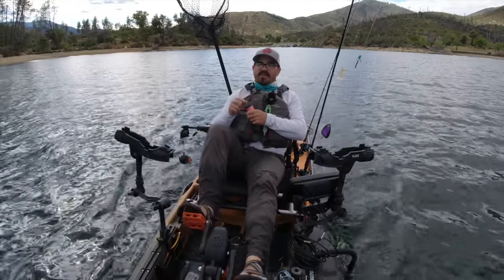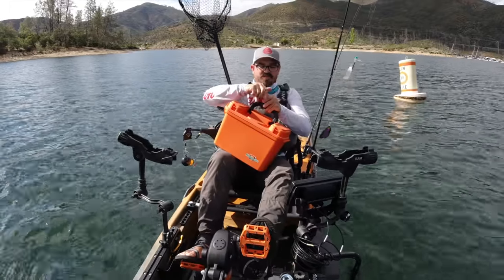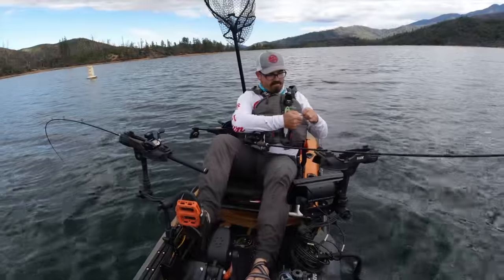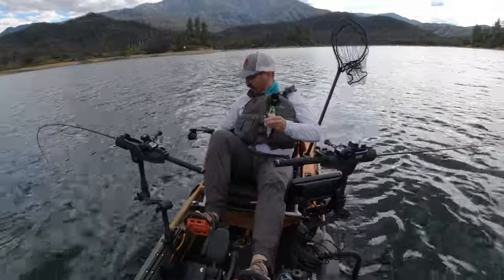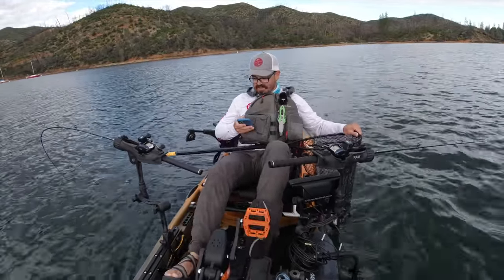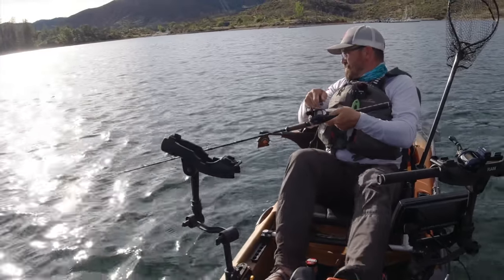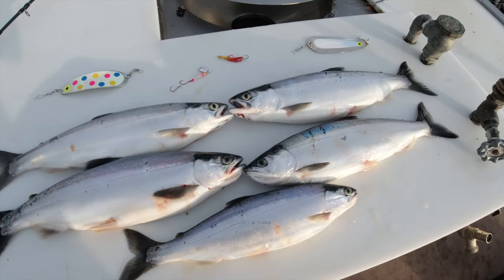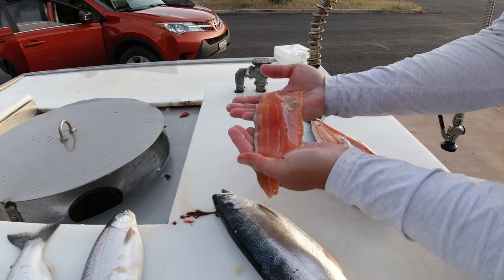An Evening Kokanee Limit at Whiskeytown Reservoir (Kokanee Across America)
Whiskeytown Reservoir just 20 short minutes outside of Redding, California is home to a thriving Kokanee fishery. This modest sized reservoir consistently produces fast limits of fish up 16" in size and is a great location for new and kayak Kokanee anglers. In this episode of Kokanee Across America I make quick work of an evening limit on this beautiful mountain lake.

Tackle used in this video:

- Gulp Maggots
- Pro Cure Water Soluble Krill
- Pro Cure Water Soluble Shrimp
- Pro Cure Water Soluble Anise

- @cannondownriggers1811 Lake Troll
- Cannon 6 lb ball
- Gamakatsu Split shot/Drop shot hook size 2